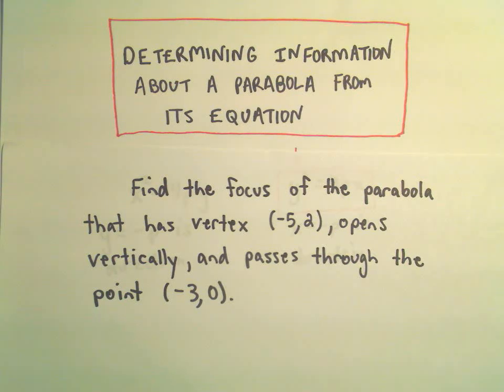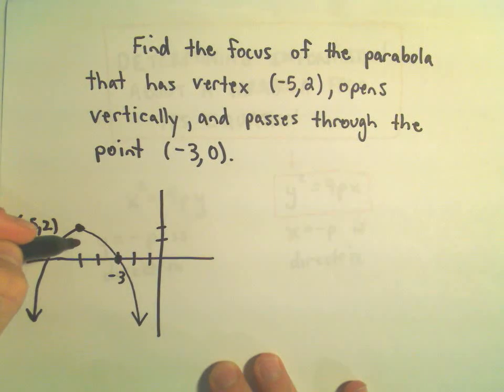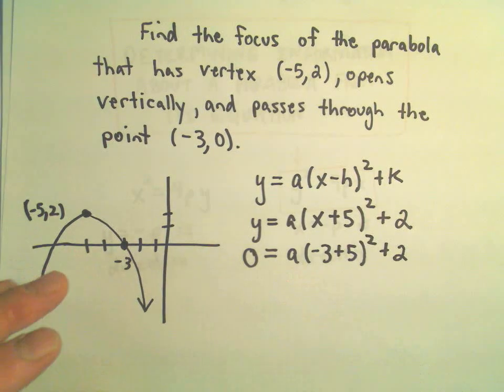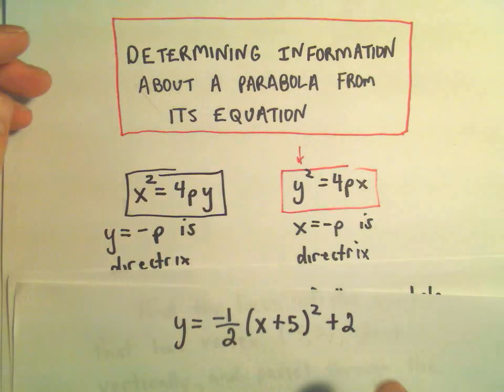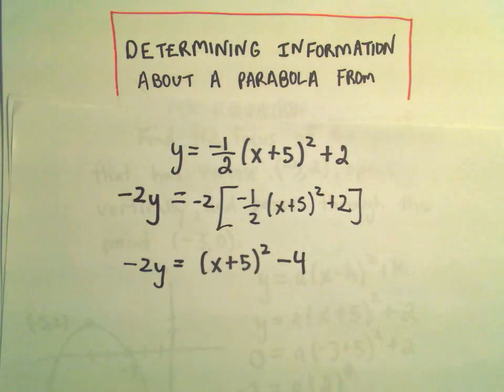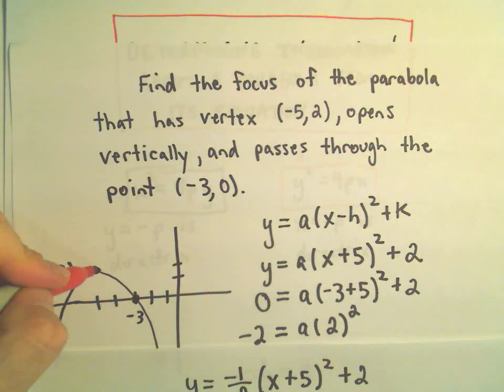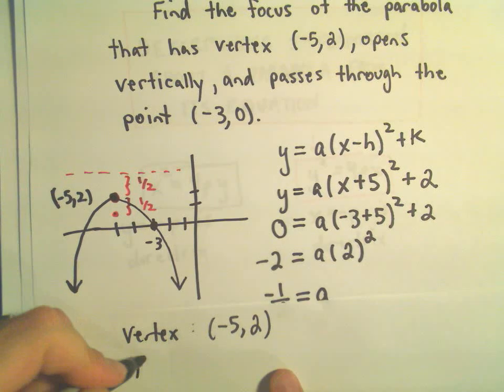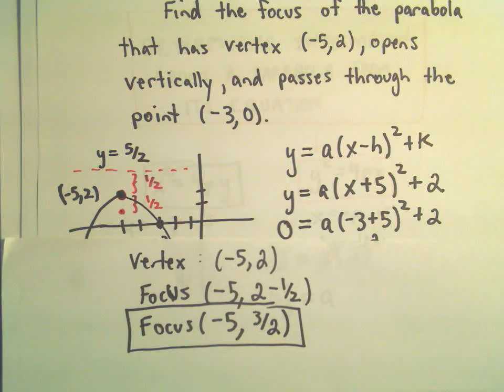Conic Sections: Parabolas, Part 3 (Focus and Directrix)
You da real mvps!   $1 per month helps!! Conic Sections: Parabolas, Part 3 ( Focus and Directrix).  Just another example of finding the focus and directrix for a parabola (a slightly more involved example).